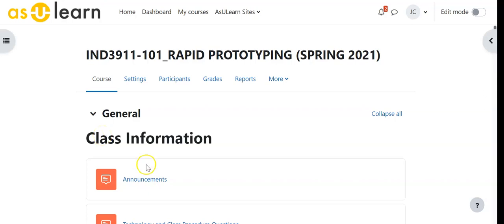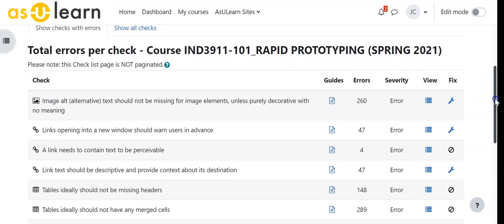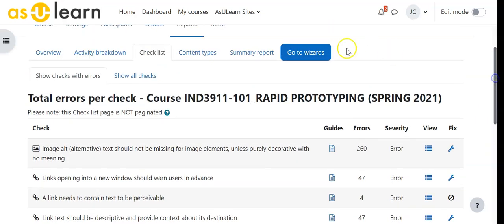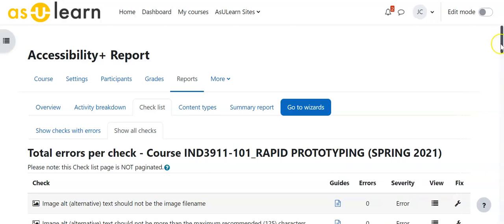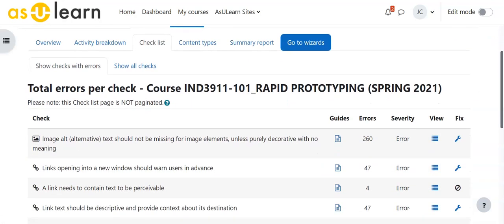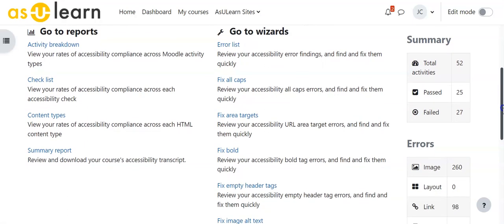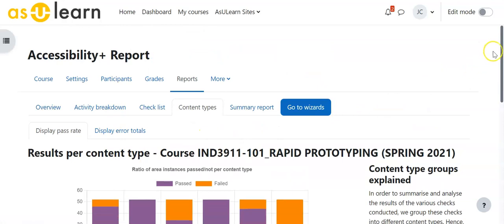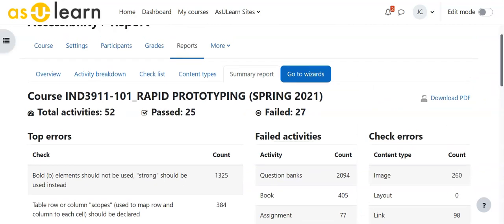Brickfield Reports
This video talks about using the Brickfield reports to look at accessibility issues in your AsUlearn 4 class.